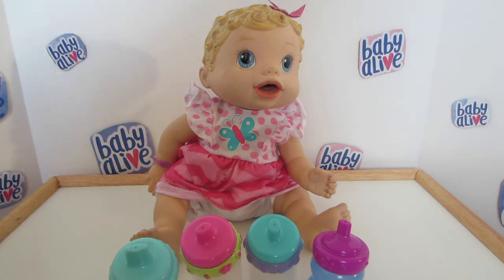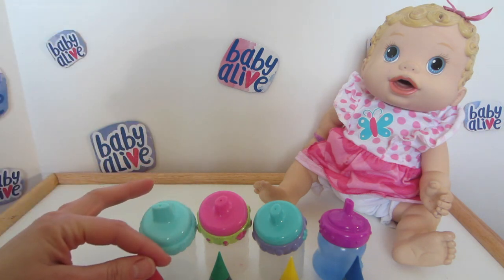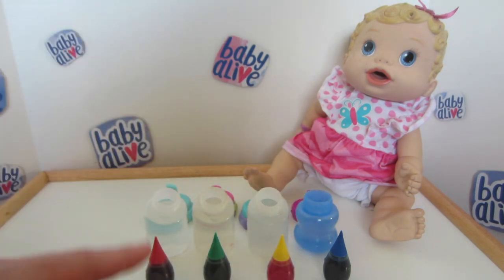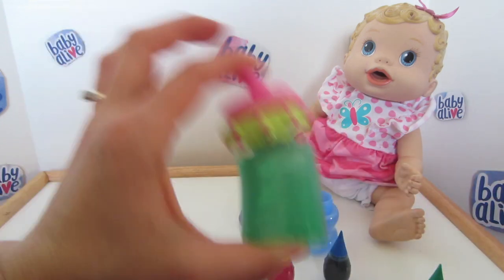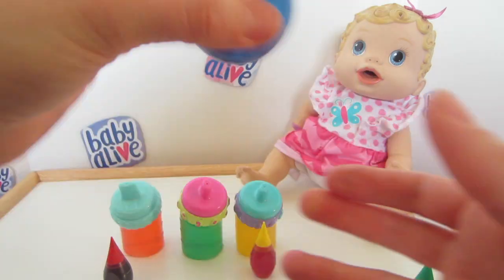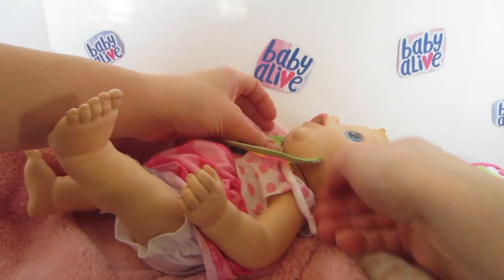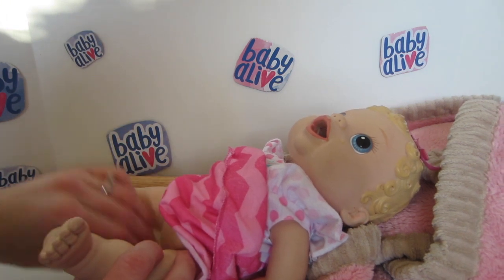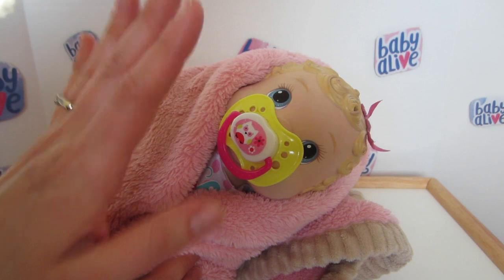🍉 How To Make COLORFUL Baby Alive JUICE in 10 Seconds! 🥝 Baby Alive DIY Tutorial!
We love finding Baby Alive hacks and we love sharing them with you! In this video, Renee share the simple and colorful Baby Alive juice recipe that is easy, fast and cheap. All you will need is food coloring and water to make some pretty juice for your Baby Alive!

We have so much fun shopping and playing with Baby Alive and want to share our fun with you!! Come stop by!! NEW Shop AND Play With Me Videos 3x Each Week!

We LOVE replying back to you as much as we can! We're glad to be friends!

Google+: Shop and Play with Me

Our family LOVES toys! Mommy (Renee), Christy, Toria and Baby Emma share a love of babies and baby dolls. Together they enjoy playing with their Baby Alive Baby Dolls, My Sweet Love Baby Dolls, Honestly Cute Baby Dolls and American Girl Dolls. Join them as they live and play with the dolls and take them on adventures anywhere from the garden to the zoo! Also, you just might see friends from Daniel Tiger or Peppa Pig show up. :-)

HERE ARE SOME FUN VIDEOS THAT YOU WILL WANT TO SEARCH!!

▶️ HUGE Surprise Baby Alive Reaction Video! 😍 Week of LIVE STREAMS Series! 💜

▶️ 👶🏻 Baby Emma Devours a Mango! 🍊 Week of LIVE STREAMS Series! 💜

▶️ 🍱 Baby Alives Try AMAZING Snacks with Little Girls! 😋 Week of LIVE STREAMS Series! 💜

▶️ Baby Alive Bubbly Bath Time! 🛀 Episode 2 of A Week of LIVE STREAMS! 💜

▶️ ❤️ Making Valentines Treats for Baby Alive +Us! Busting a Coconut!🥥 Week of LIVE STREAMS Series! 💜

▶️ 😍 How To Fix Your Hair for Valentines Day and Your Baby Alive's Hair, Too! ❤️

▶️ 💕GET INSPIRED with US By FUN WITH BABY ALIVE’S Baby Alive Beatrix goes on an Outing 🎥

▶️ 👜 Going through Diaper Bags and YOUR Comments!! 😎

▶️  Sophia's Valentine Dilemma! ❤️ Baby Alive Collab with Florida Toy Girl

▶️ Baby Emma Goes LIVE! 👶🏻

▶️ ❤️ Snackin Lily + Luke's Valentines Candy Eating Routine! 😍 Baby Alive Collab with Keiki Play Time

▶️  🎂 What I Got for My Birthday! 🎁 Baby Alive Marie's 3rd Birthday Gift Haul!  🎉

▶️ Art Time with Baby Alives! 👩‍🎨 FREE Coloring Pages!! 😎 Toria the HAM!  😅

▶️ 🤔 How to Remove White Marks from Baby Alive! 🎀 Baby Alive This Vs. That + Shoutouts!  📣

▶️ 😃 Hosting A FUN Baby Alive TEA PARTY Skit! ☕️

▶️ Our BABY ALIVE Collection! + Insider Stories 😍

▶️ Our First LIVE YouTube BABY ALIVE Video! 😃

▶️ ⚡️ 2 Baby Alive Diaper HACKS! 👶🏼 + DaddyC Tip & Trick! 😎

 ▶️ 🎁 Unboxing BABY ALIVE Birthday SURPRISE! 🎉 Toria Reviews Teacup Surprise Baby Alive Doll!☕️

▶️ 🍵 LITTLE GIRL Christy Feeds BABY ALIVE Sophia PEAS! 😋 + Baby Doll POODLE Gives SHOUTOUT!! 🐩📣

▶️ 🛍 BABY ALIVE GIVEAWAY! 🤩 Target Shopping for Newly Released CUPCAKE BIRTHDAY BABY ALIVE! 💕

▶️  🎀 The Kelly Sister SOPHIA'S TEMPTATION! 🤥🚫 FUN BABY ALIVE STORY AND SKIT! 💞+ Requested BLOOPERS!

▶️ ✨ 5 BABY ALIVE SURPRISES to REVEAL! 🤩 BABY ALIVE Channel Updates and Announcements! 💕

▶️ 😋 Feeding M&M Candy to BABY ALIVE SNACKIN LILY (SUSANNA)! 🍭 Baby Alive Candy Feeding Video! 🍬 🍫

▶️ 😎 Baby Alive SUMMER FLASHBACK! 🌸 Christy Takes Baby Alives + Baby Girl to Pretty Gardens + Play 💕

▶️ 😳 The Kelly Sister Marie's CHAPSTICK Problem! 👄 Baby Alive Story Skit and Video! 😅

▶️ 🎁Christy's BABY ALIVE Surprise from BabyDollsAreMyThing! 🤩AA Snackin Luke Giveaway Winner! 🎉Unbox

▶️ 👶🏼💜👧🏽 The EMMA and GRACIE SHOW! 🎥 Baby Alive and Real Baby Feed Ducks, Geese in Carriers! 🦆

▶️ 👗 BABY ALIVE Resale Shopping for SKYE"S NEW DRESS! 🛍 Fun Baby Alive Snackin Noodles SKIT 👶🏼

▶️🤒 BABY ALIVE Has A Fever and Goes to See Dr. Christy! 👩‍⚕️ Inspired By Aloha Baby Dolls 🚑 😊